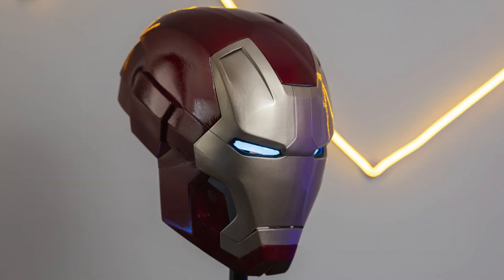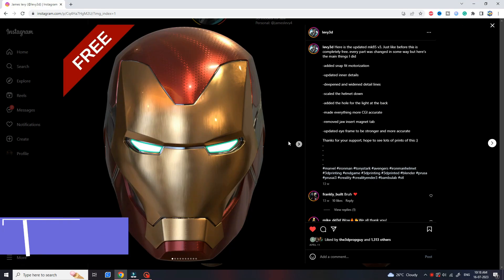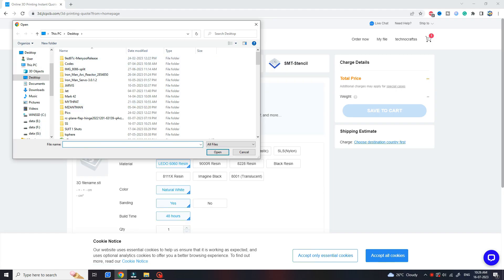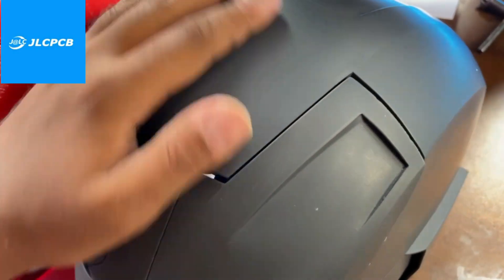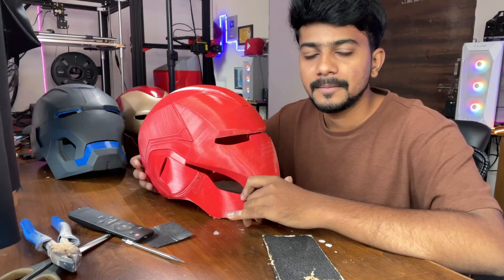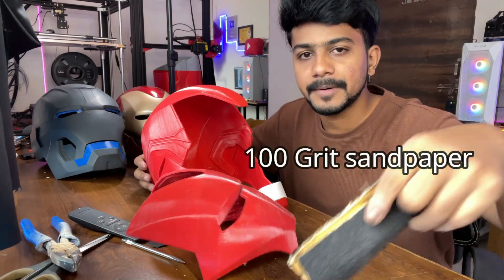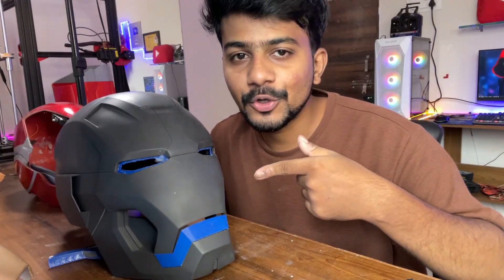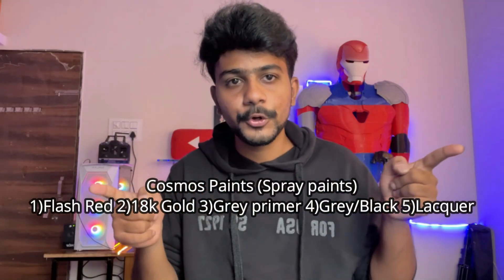Iron Man Helmet that you can BUILD Yourself! [PART 1]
You don't have a 3D Printer? No worries JLCPCB got us covered! They got an awesome and Cheapest 3D Printing service you can get a $54 off coupon on your first order!

In this exciting video, I will guide you through the process of making your very own Iron Man helmet from scratch to finish.

Whether you're a devoted Marvel fan, a cosplayer, or simply love building things, this tutorial is perfect for you. I will cover every step of the journey, from necessary materials to adding the final touches.

You'll learn about the different techniques required, such as 3D printing, sanding, painting, and assembly. We will dive deeper into electronics in the next parts.

No prior experience is necessary, as I will break down each step in a beginner-friendly manner.

Get ready to unleash your inner superhero and bring the iconic Iron Man helmet to life.

Timestamps:
0:00 - Introduction
0:13 - Brief
0:37 - 3D Model of helmet
0:57 - 3D Printing Service
1:45 - Sanding
3:08 - Iron Man Suit for Mythpat
3:17 - Painting
4:50 - Final Look

Remember, with a little dedication and creativity, you can turn your dreams into reality. Let's get started on this incredible DIY journey now!

Cosmos paints Sprays:
18k Gold

Orbital Sander